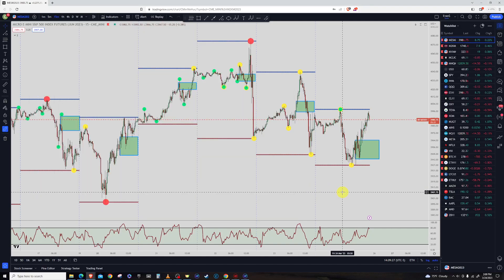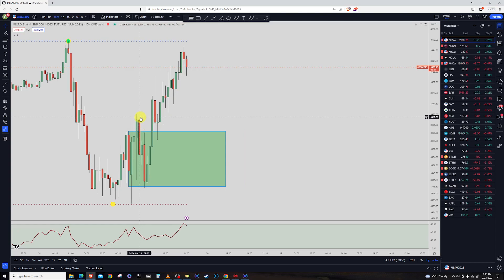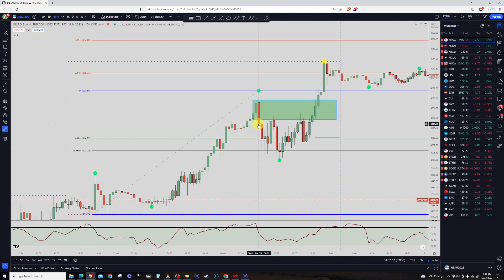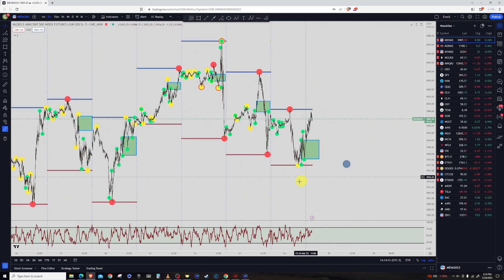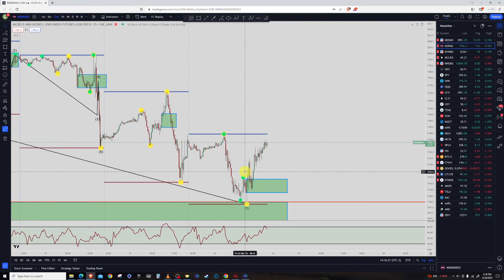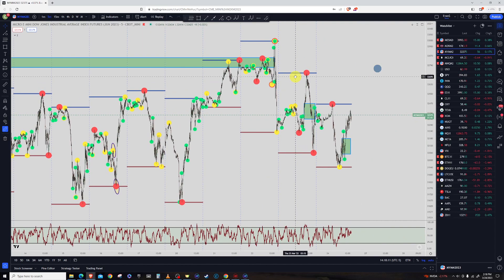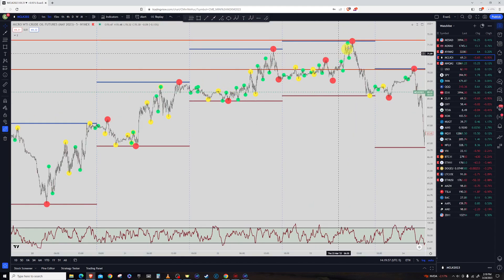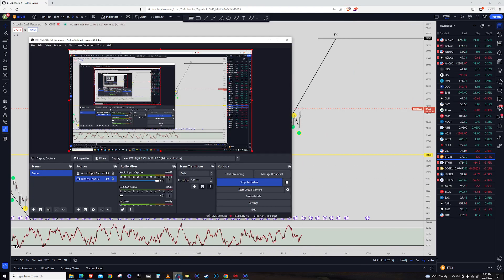When will the market finally rally higher?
In this video, I am covering the trading setups I use to monitor and trade the futures markets that consist of the S&P 500, Crude Oil, Dow Jones, and the Russell 2000.

The main market that is poised for big moves up is the Russell 2000. It is extremely oversold and the Russell 2000 still has an upside target that did not get hit when both the S&P 500 and Dow Jones did hit their target.

I don't sell training courses or trading room subscriptions but if you wish to donate then here are my crypto addresses:

Bitcoin
3MXxTM2CSKiD3d69sDEsy6XRyS3pL7899F

Ethereum
0x6F035991b3f1985610C83119a7384Ce3F29c75c3

Litecoin
MQcR5LLHb7ewvU613VirbQ5bs